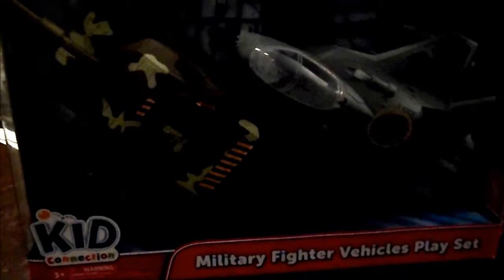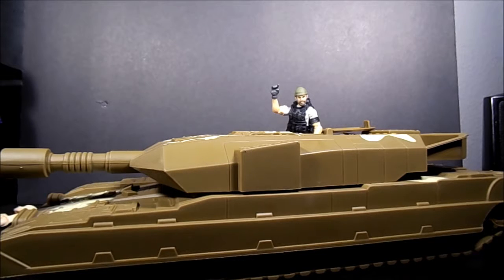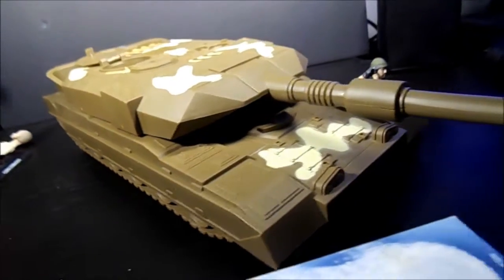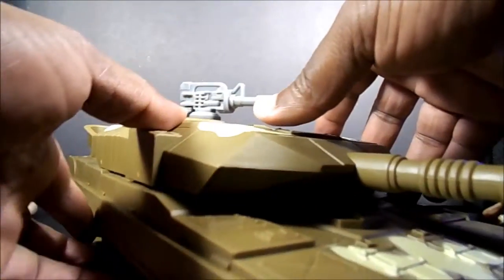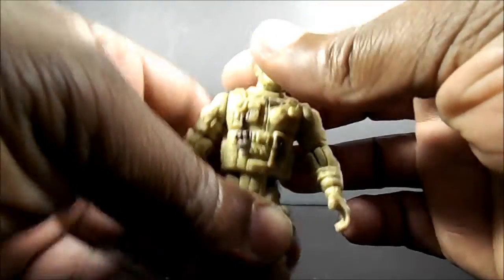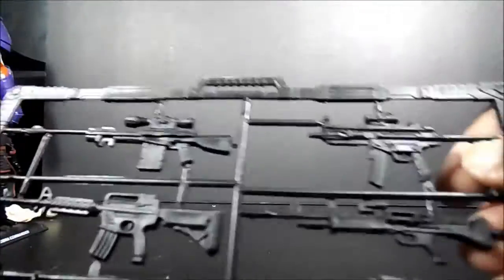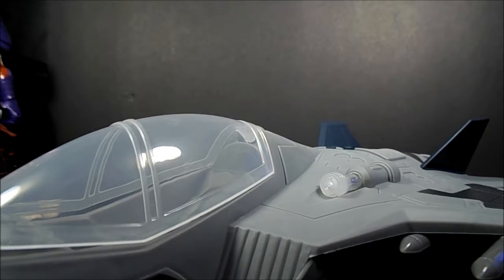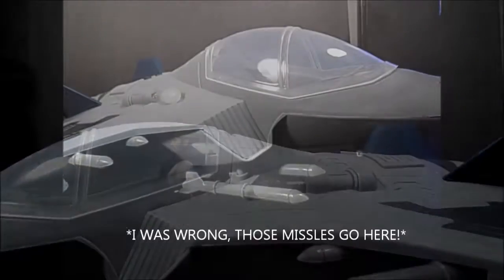KID CONNECTION MILITARY FIGHTER VEHICLES PLAY SET REVIEW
These play sets go pretty good with Joe figures.